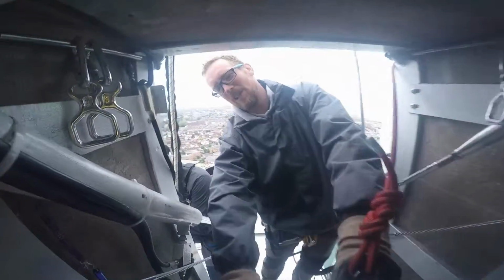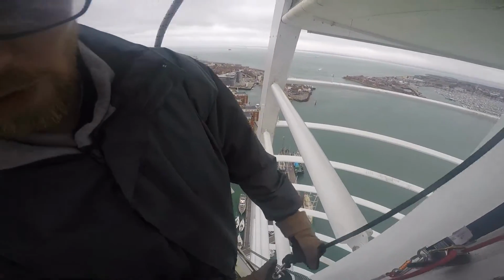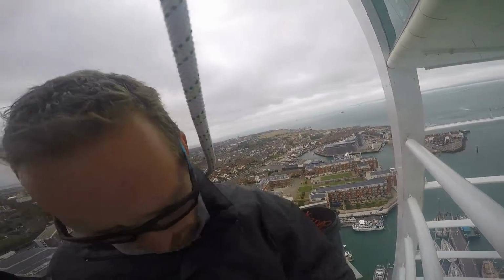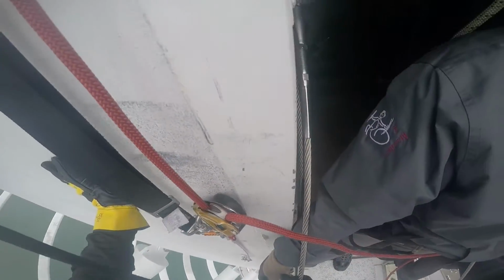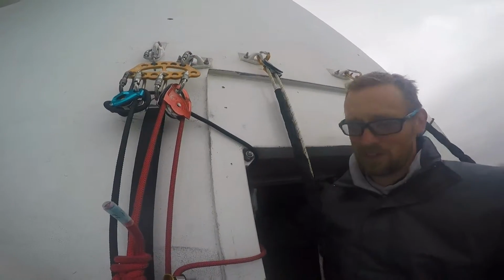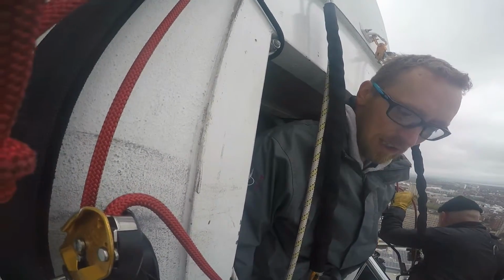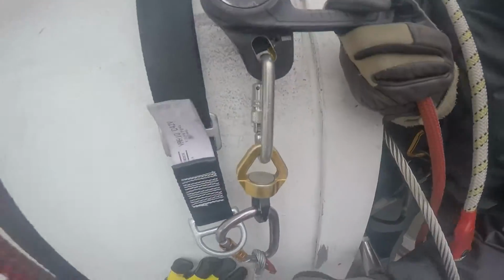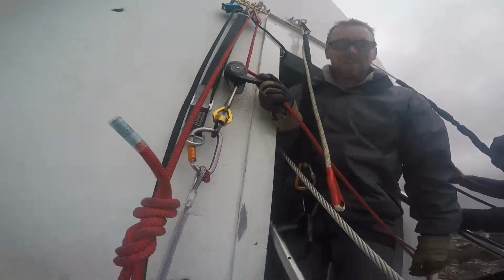Abseiling down the Spinnaker tower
Abseiling down the Spinnaker tower in Portsmouth in memory of my Dad (Mike Vick) and the Rowans Hospice that looked after him